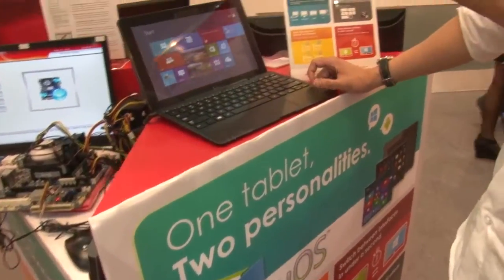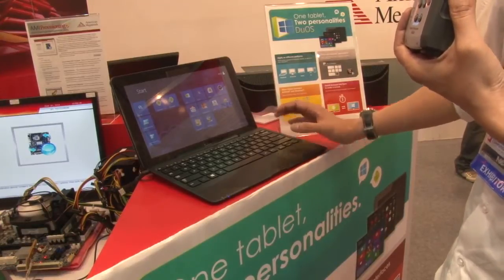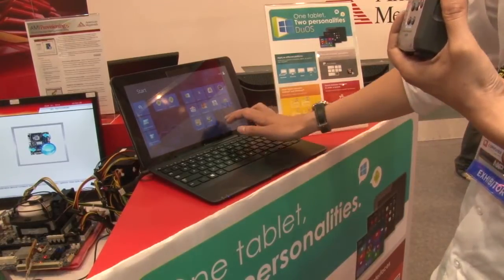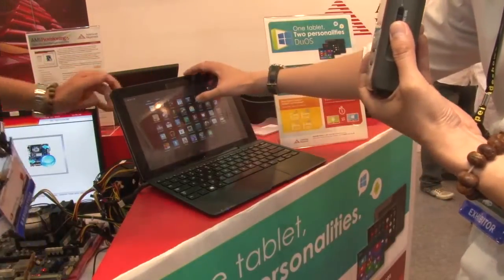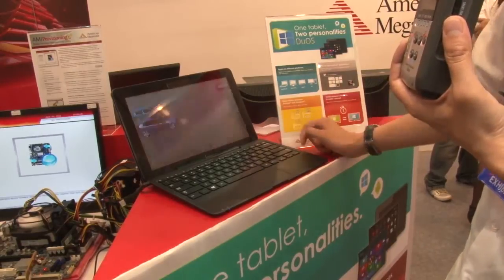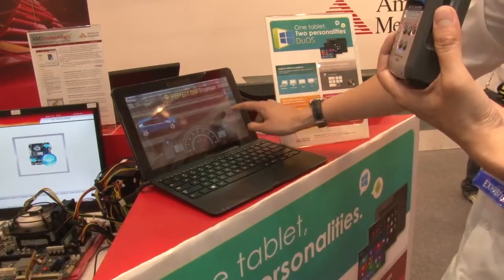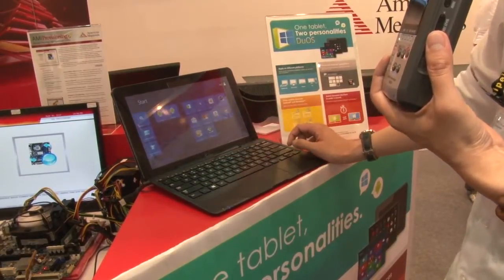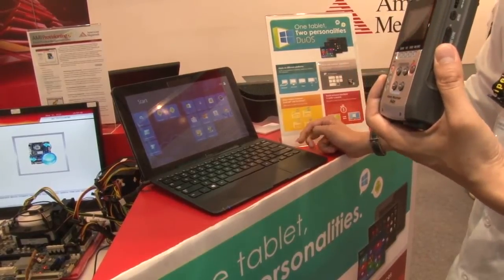AMI American Megatrends | Bios & Dual OS system | Overclock.net @ Computex 2013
DuOS™ Dual OS Android™ - Windows™ Environment for x86 devices, as well as live demonstration of touch-based and graphical pre-boot solutions with Aptio® UEFI BIOS firmware for Intel, AMD and ARM-architecture platforms.